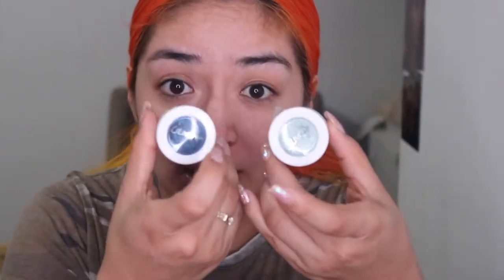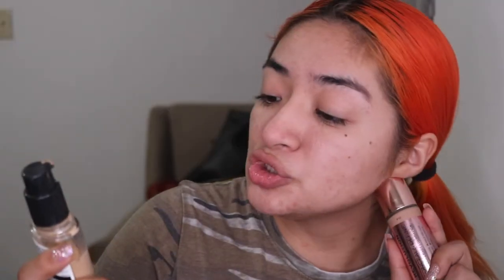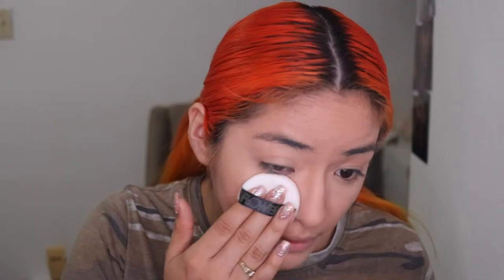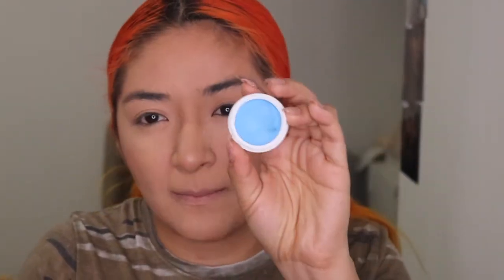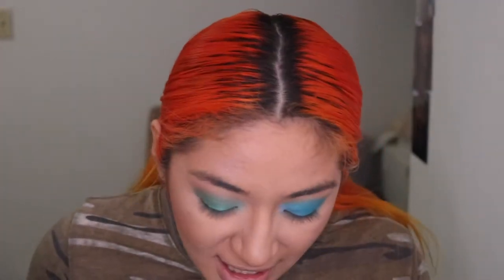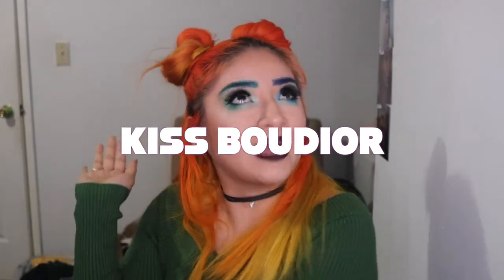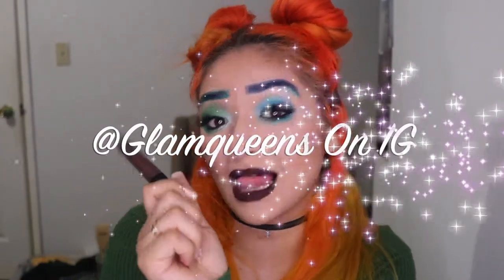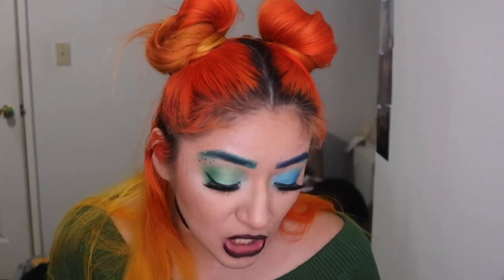ColourPop Glam Coachella edition